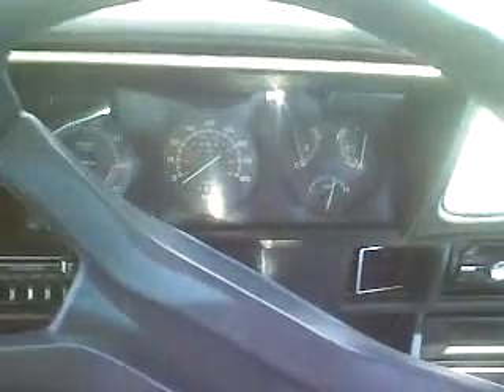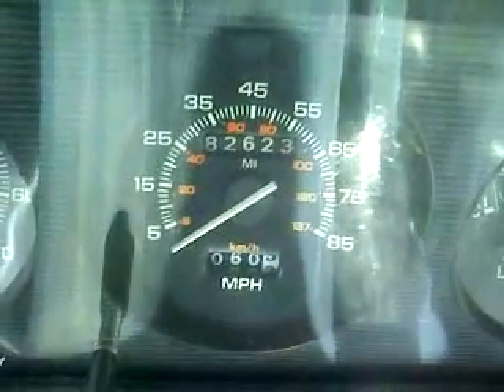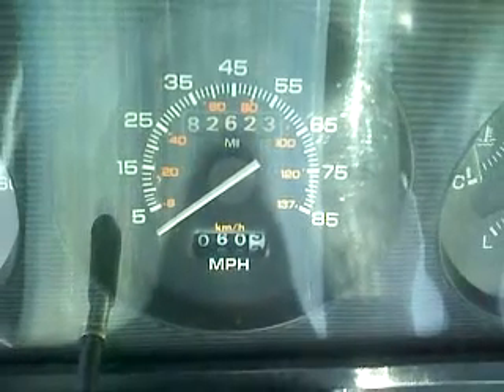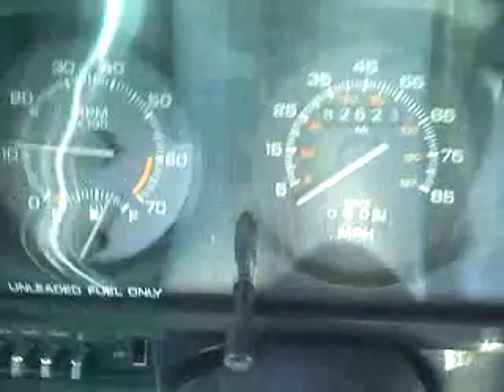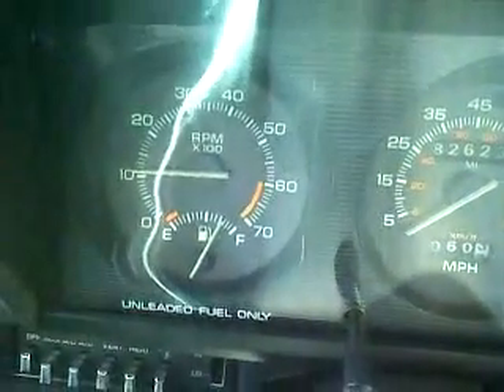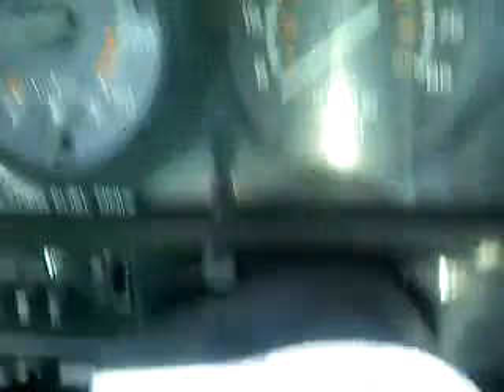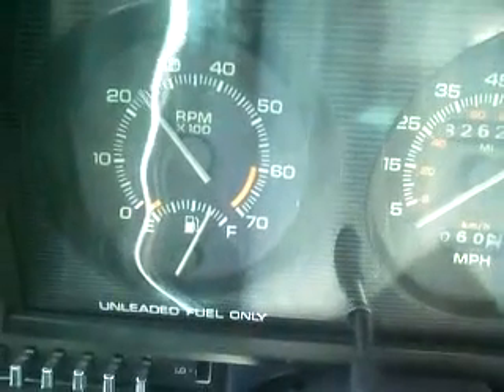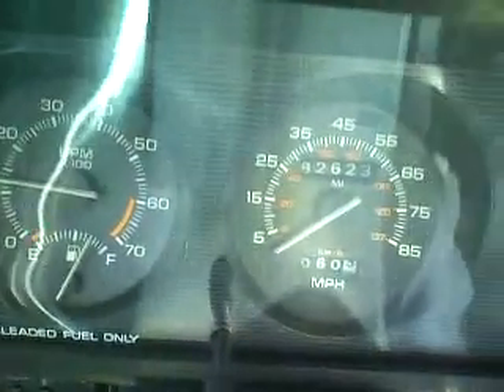Another cold start 1987 dodge omni start and a little revin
So i decided to give yall a cold start of my 1987 dodge omni with original miles and its a 2.2L 4 banger with a holley 2 barrel carb!! It wasnt really a cold start its like maybe 60 degrees out side but this car is a pig so yea hope you enjoy :)